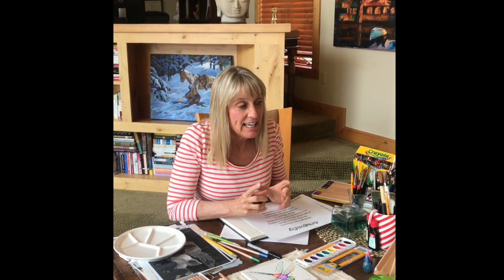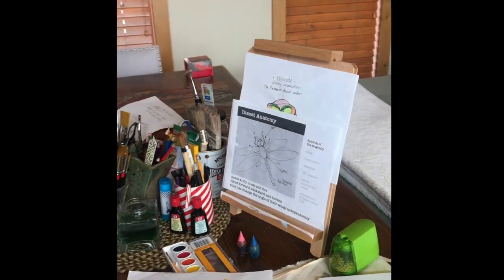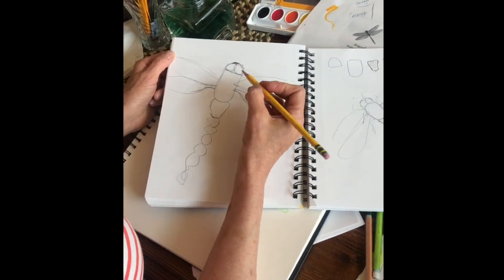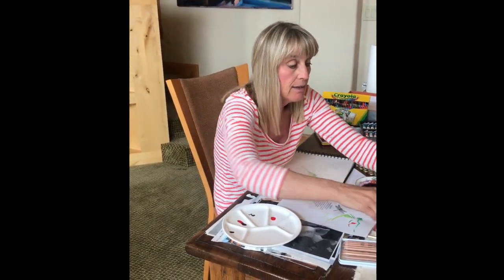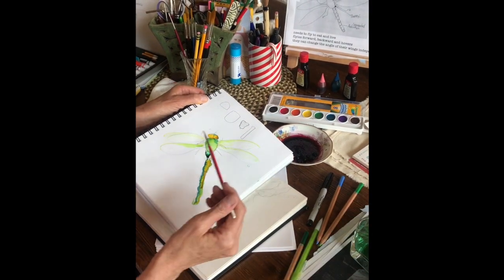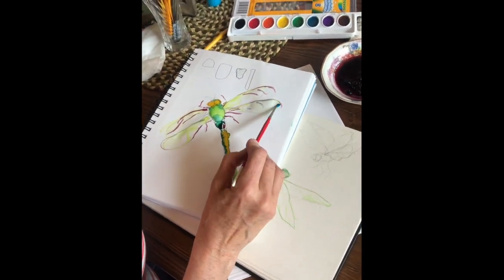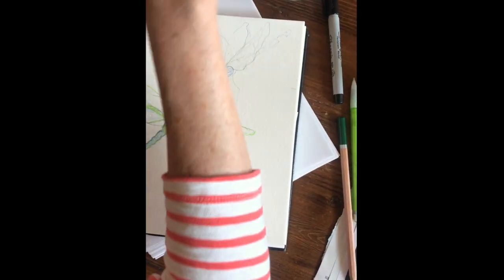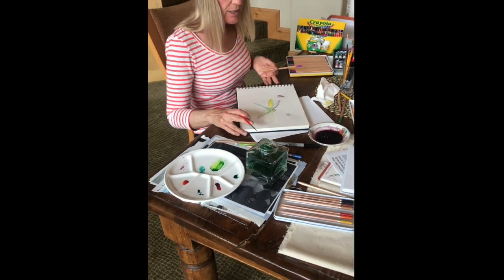Learn How to Paint a Dragonfly with Lorraine Davis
This video is about dragonflies